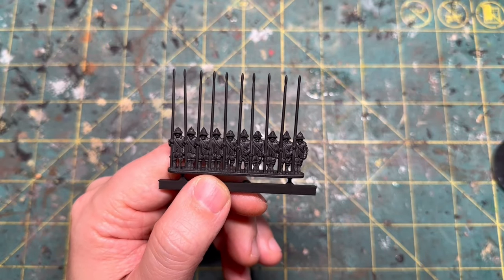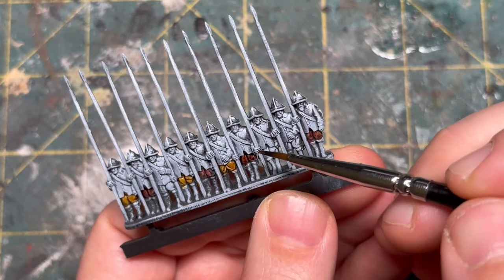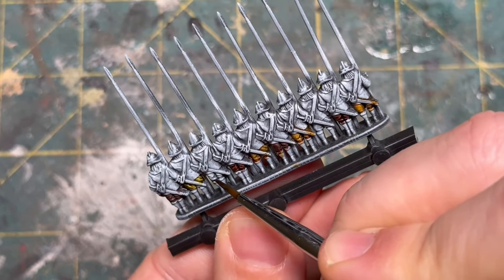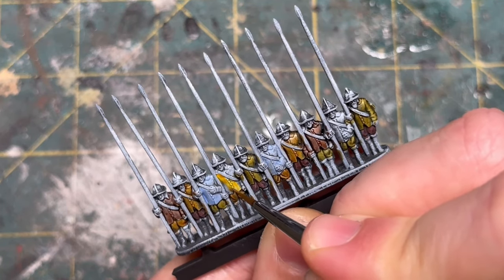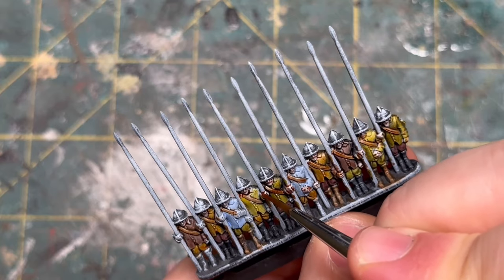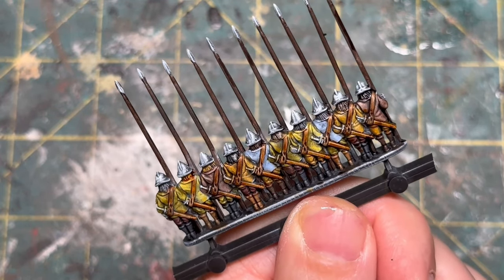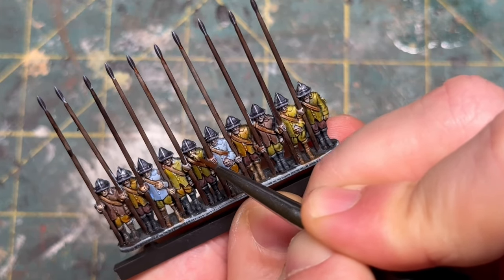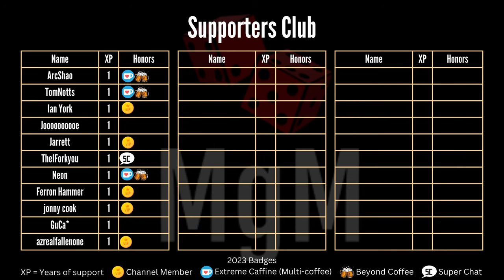Pike & Shotte Epic Battles Infantry Painting Guide | MgM Paints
Welcome to a beginner friendly painting tutorial for Pike and Shotte Epic by Warlord Games. I am not an artist. Just a fellow hobbyist looking to share things with the community. I hope you enjoy!